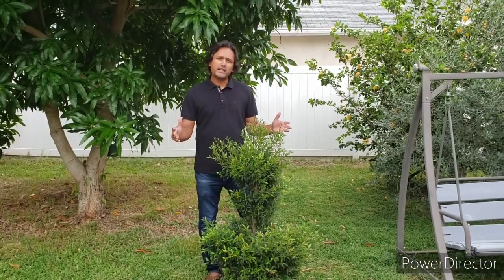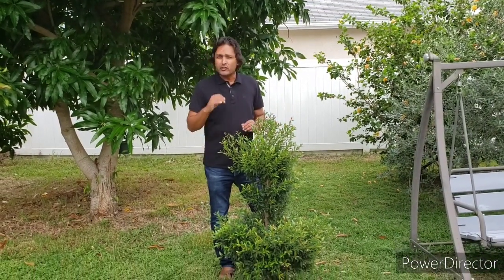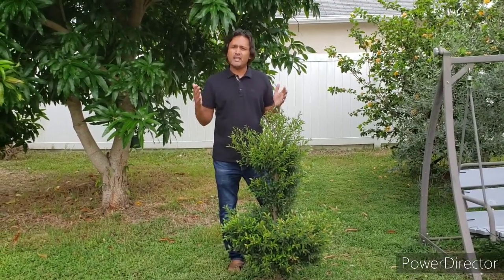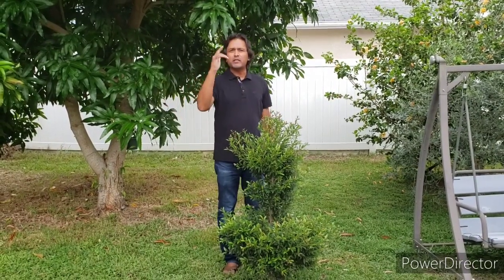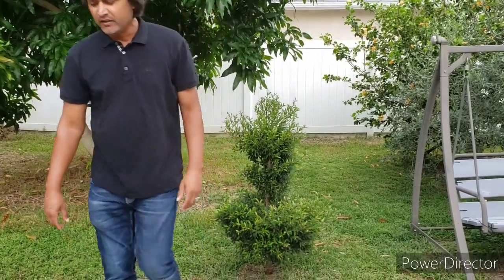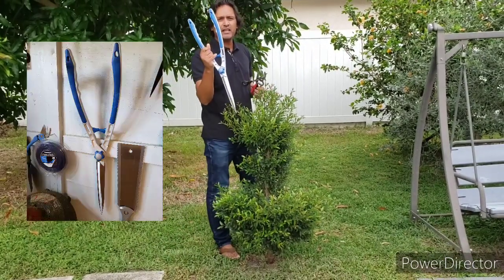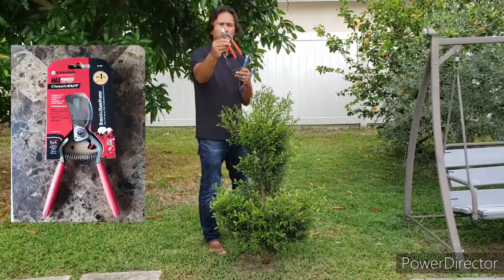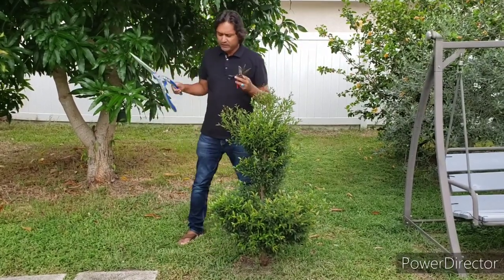Normal shrub become a topiary!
Taken a average shrub and created a topiary from it . if you like this please subscribe and if your in the Hillsborough or pinellas County in Florida than you can contact me at for a free estimate.

my fitool topiary shears link.